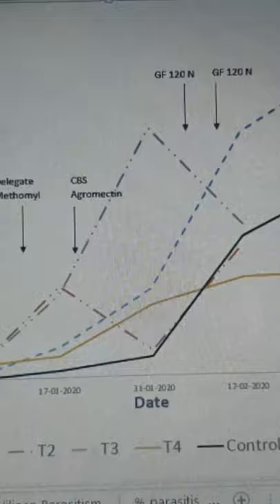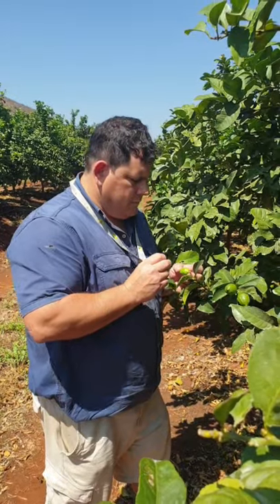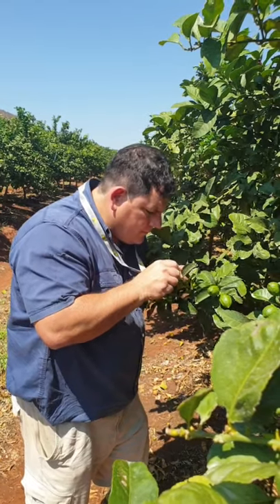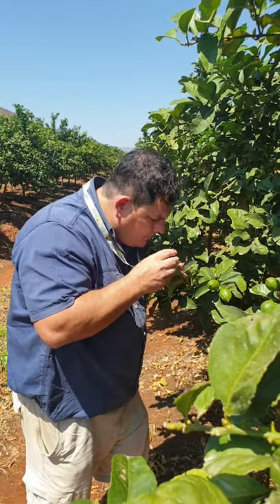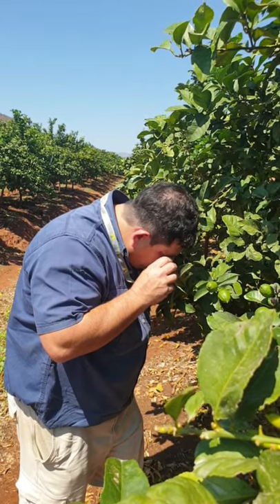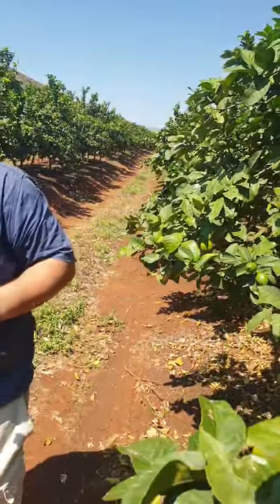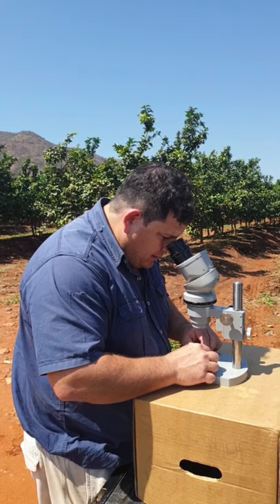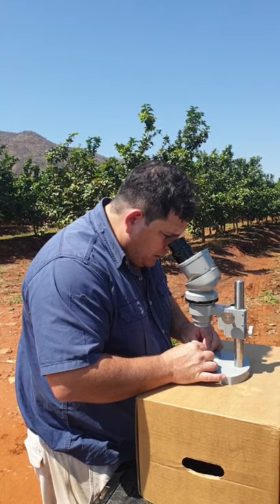Biocontrol studies of the citrus mealybug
Wayne Mommsen
CPGS 3- minute thesis